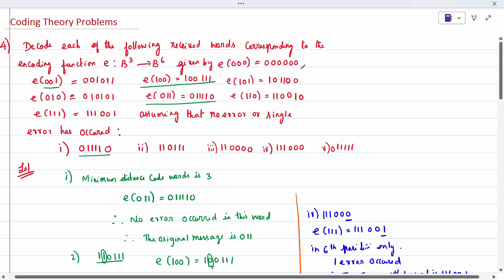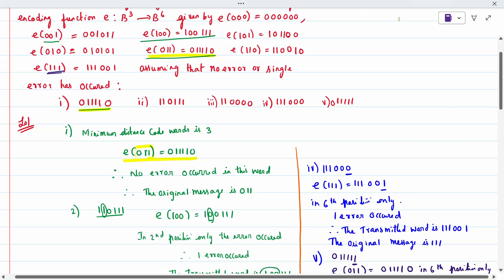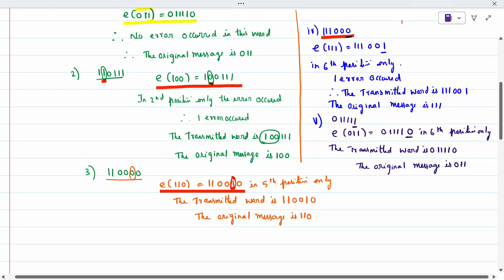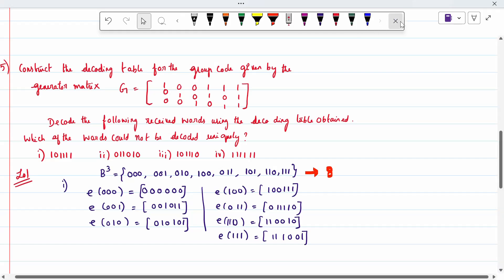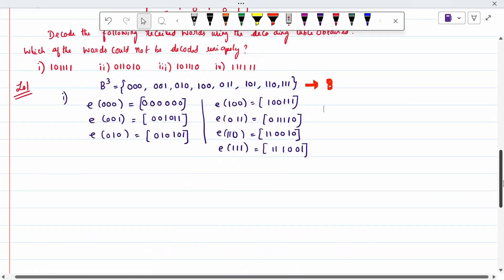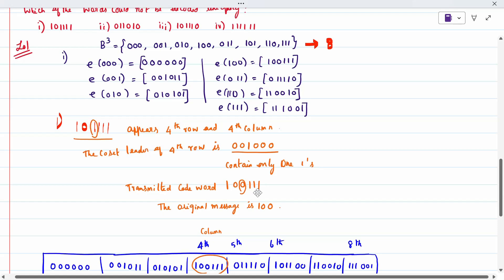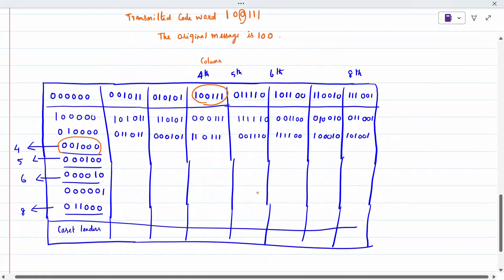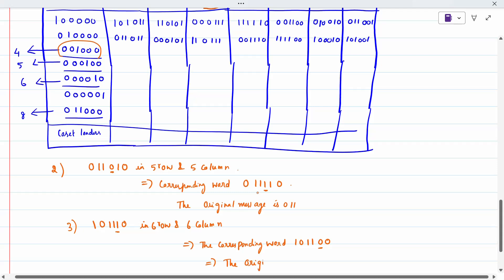14 .Coding Theory Problems - Group Theory and Coding Theory - Discrete Mathematics